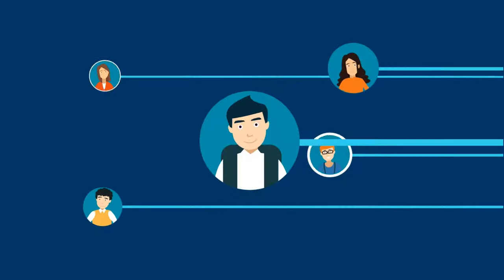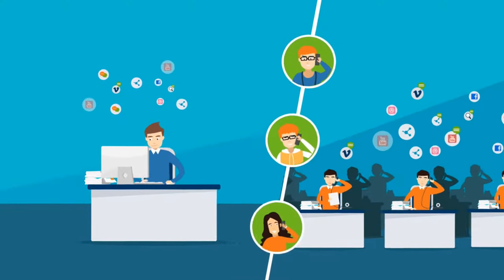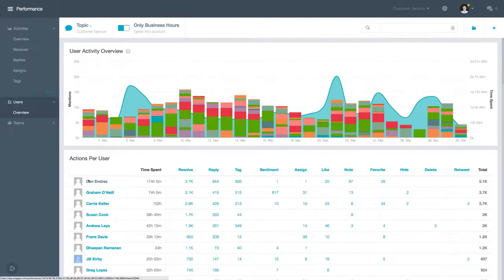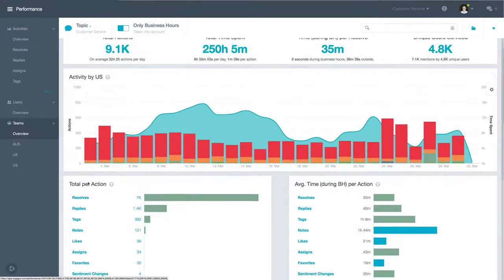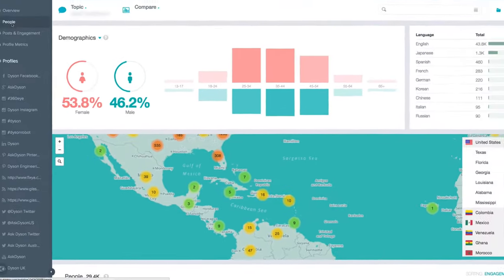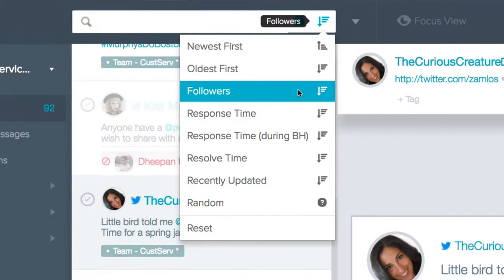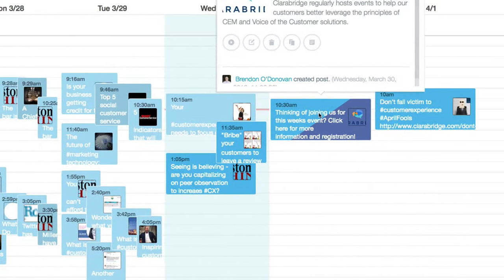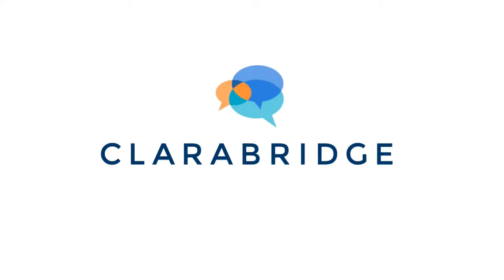Better Social Customer Service with CX Social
Your customers are more social than ever.  Surprise and delight them with fast, efficient social customer services with CX Social.  Listen to the entire social web, filter out the noise and route mentions to the right agent at the right time.